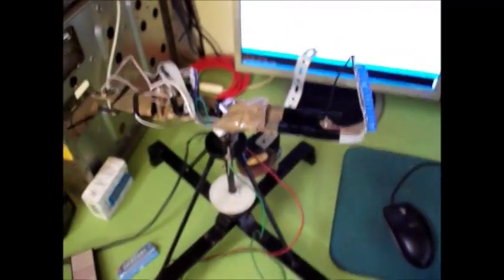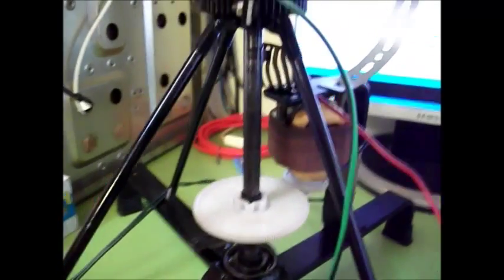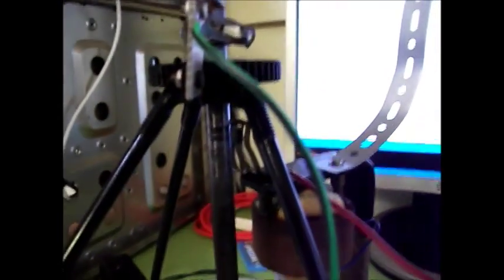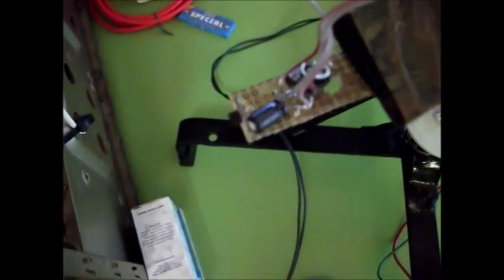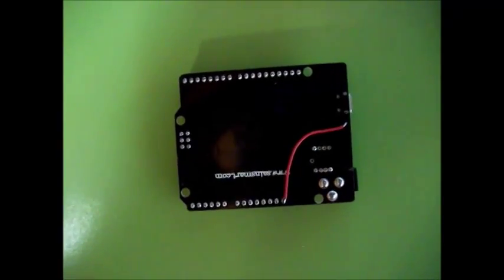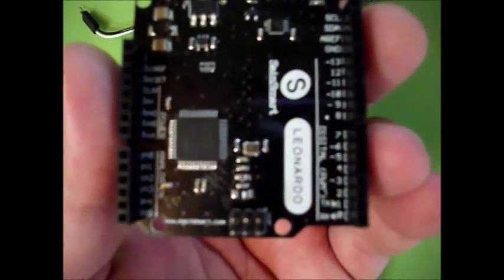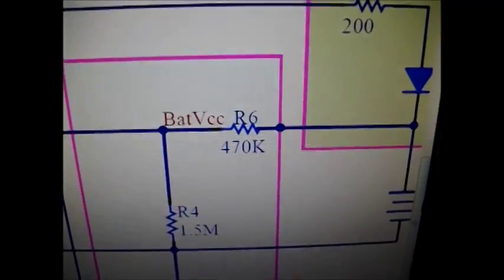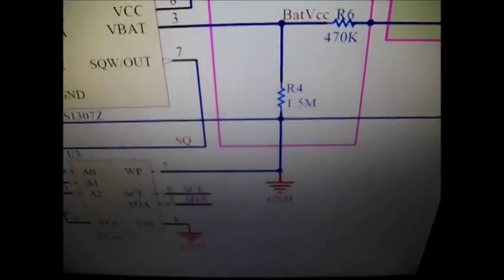Deluxe Arduino POV Clock \with description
i've put the sketch available for people but it's an old project and honestly one of my firsts, if you reeeeeeeally want to take a look at it i will still give that to you (type your email) but not worth wasting time on that, you need exclusively the Leonardo, to modify that board to add a pin and add some electronics, instead search for a more refined code made by a pro, internet is full of code ready to download